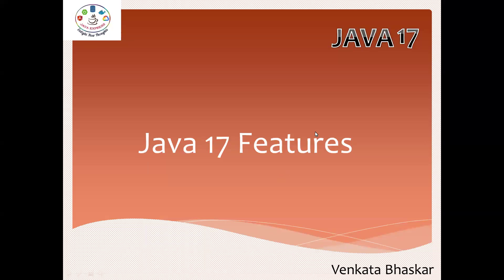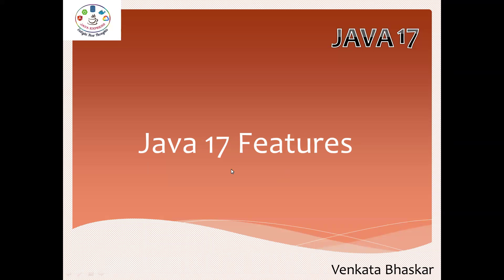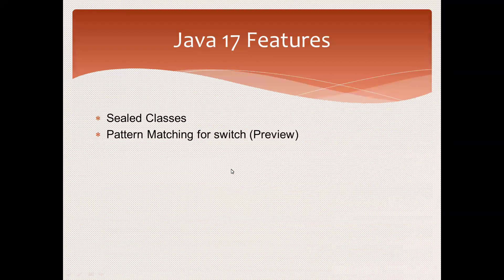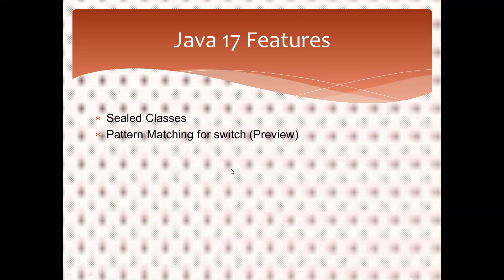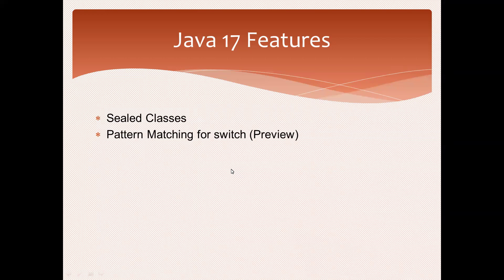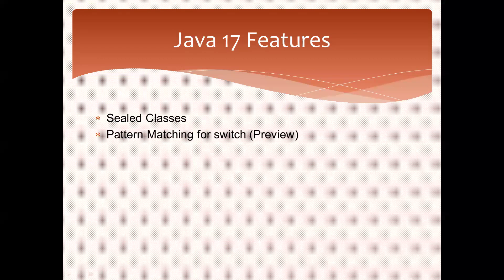Java 17 Features